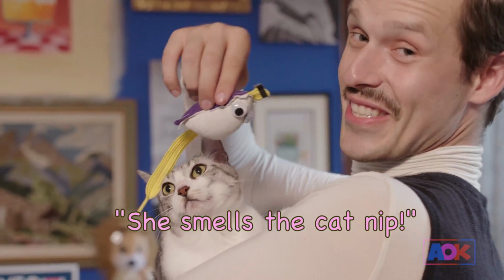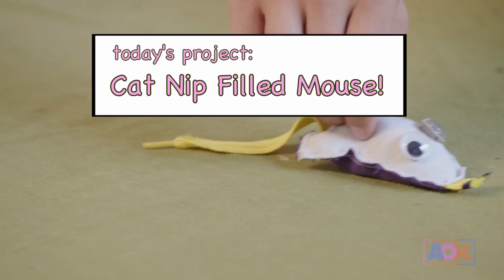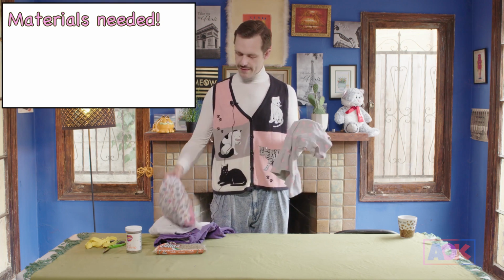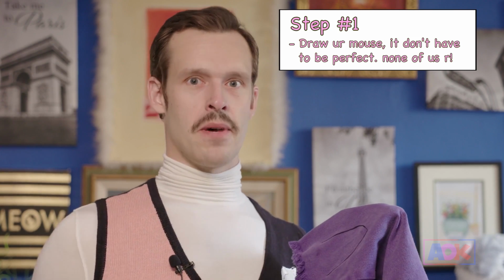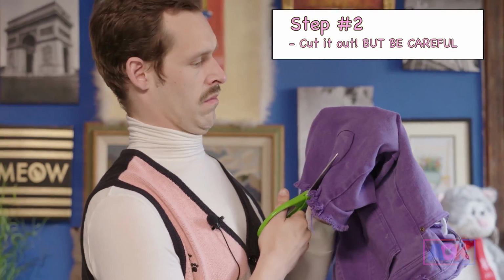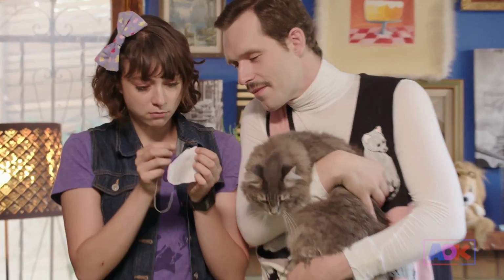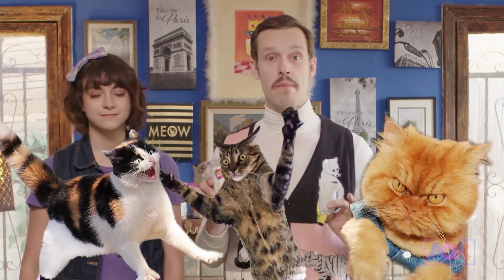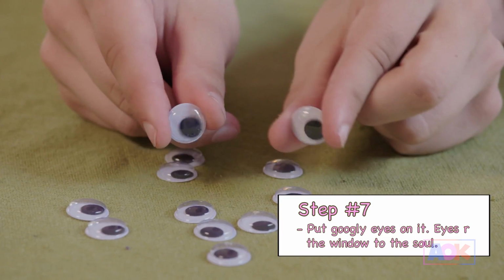THE KITTY CAT CRAFT SHOW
Learn how to make a catnip filled mouse toy for your cat with the feline fanatic Paul Michael Gabriel!

Written by Michael Gabriel
Directed by Matthew Stubstad

DP - Luke Wyatt
AC - Brendan Sweeney
Sound - Danny Cullen

Cast:
Paul Michael Gabriel - Michael Gabriel
Wendy - Katie Molinaro
Cats - Meeko, Meow, and "Courtney's Cat"

AOK is the home to hilarious topical animations and live action comedy sketches poking fun at everything from politics to pop culture. You can find parodies of Super Smash Bros., Dora the Explorer, Donald Trump, Kanye West, the Power Rangers, and more. Melting faces one short at a time. Presented by The Jackal Group.